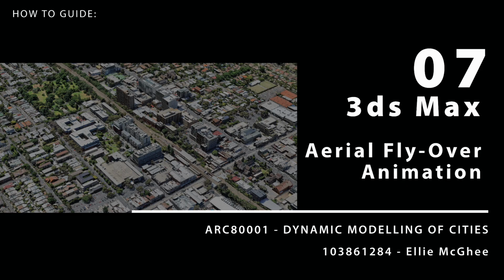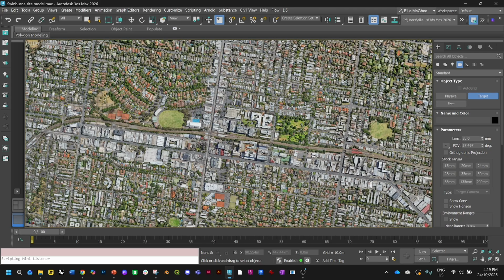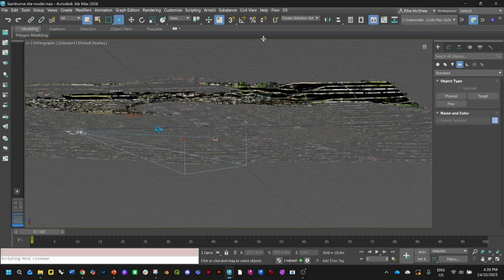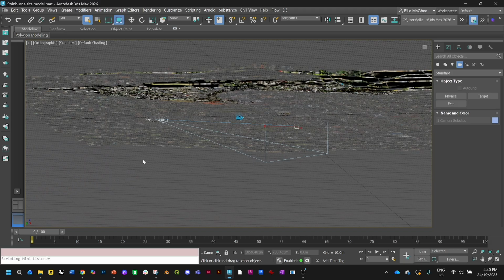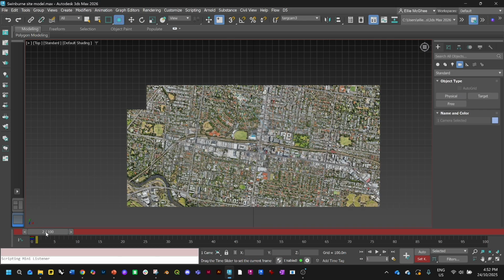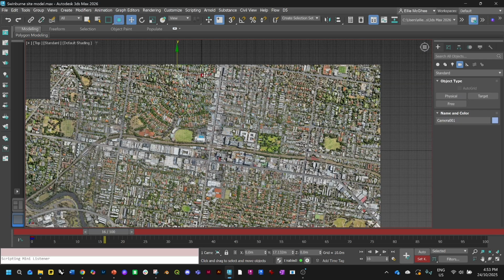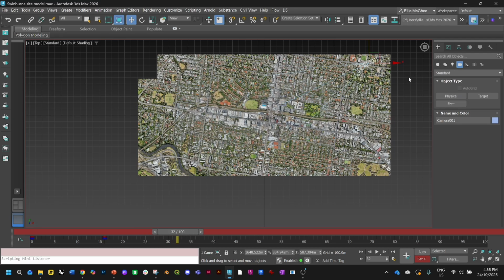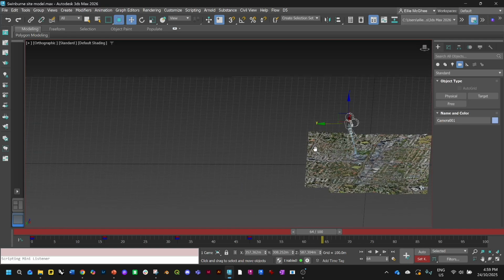07 3ds Max Aerial Fly Over Animation